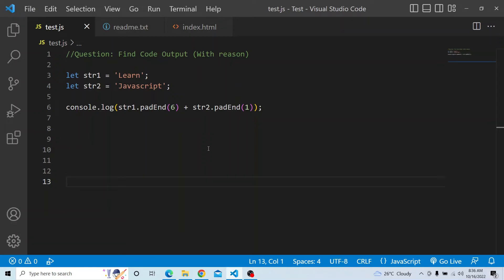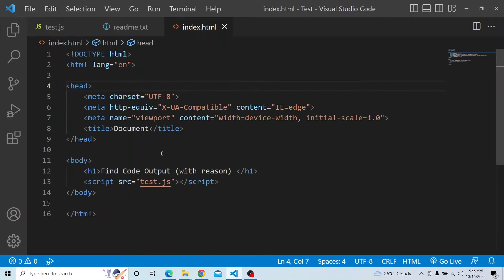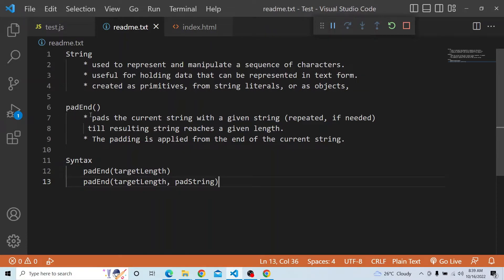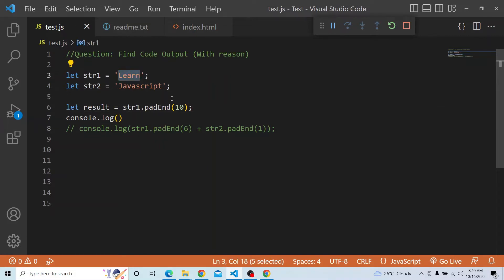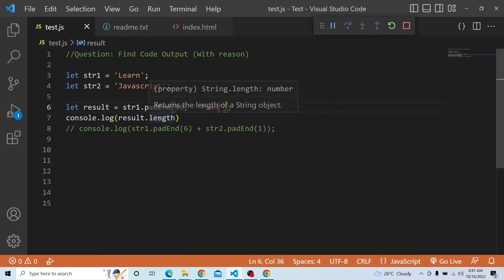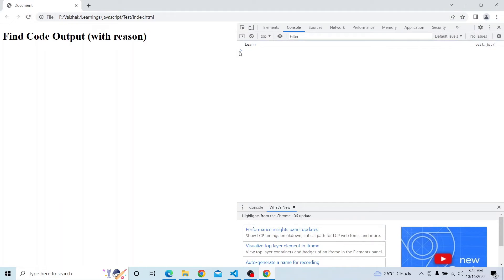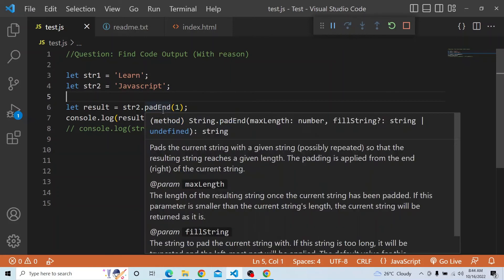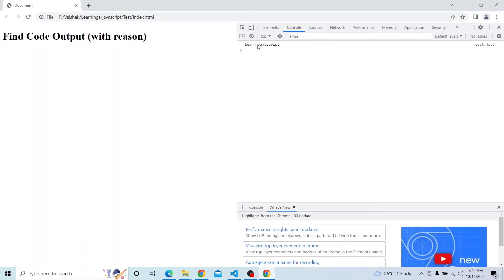Javascript Coding Challenge : Find PadEnd Code Output - Episode 25